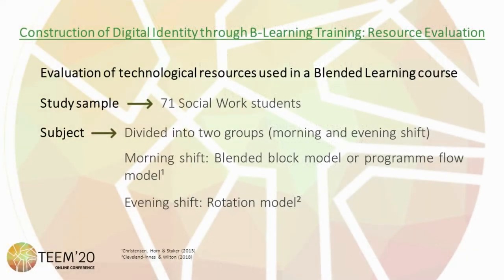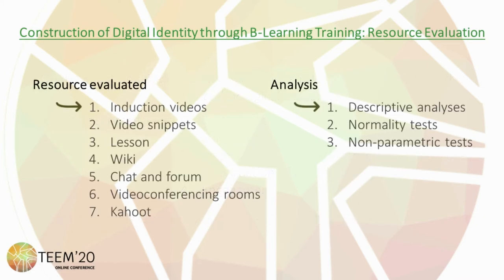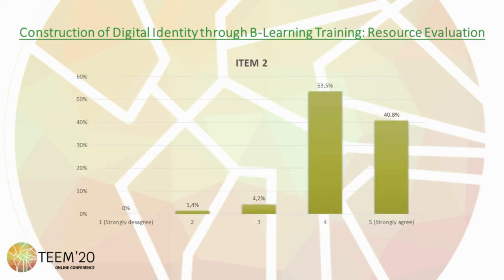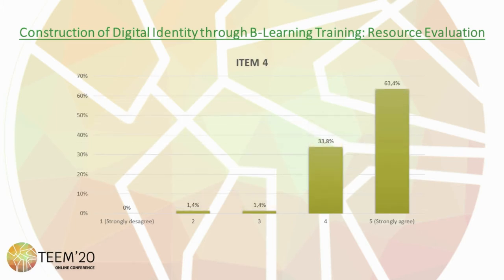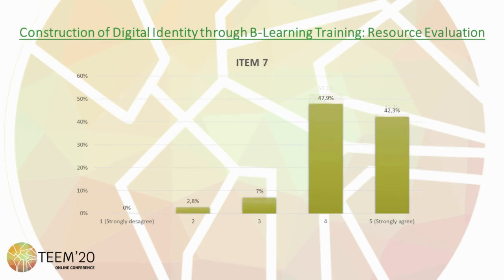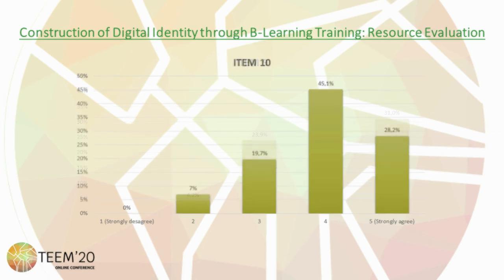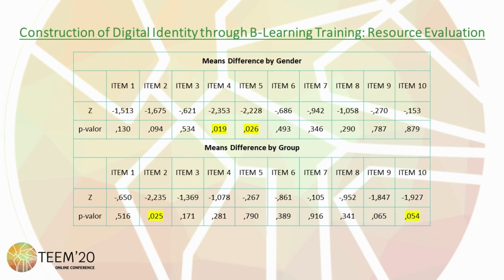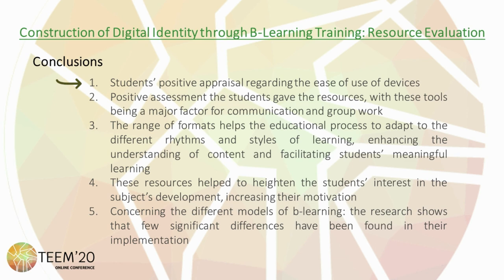Construction of Digital Identity through B-Learning Training: Resource Evaluation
Authors: Bárbara Mariana Gutiérrez Pérez, Antonio Víctor Martín García and Ana Paula Cardoso

How to cite this work:
Gutiérrez Pérez, B. M., Martín García, V. M., and Cardoso, A. P. (2020). Construction of Digital Identity through B-Learning Training: Resource Evaluation. In F. J. García-Peñalvo (Eds.), Proceedings of the 8th International Conference on Technological Ecosystems for Enhancing Multiculturality (TEEM 2020) (Salamanca, Spain, October 21-23, 2020)